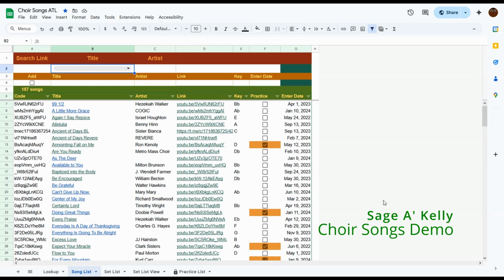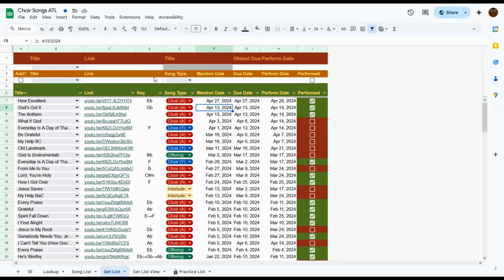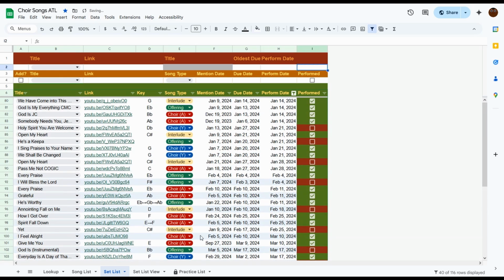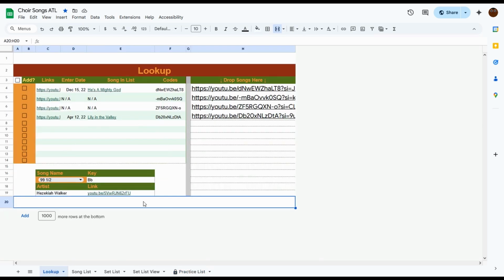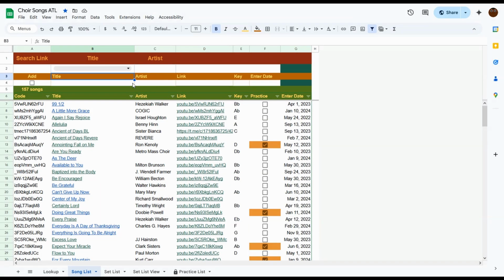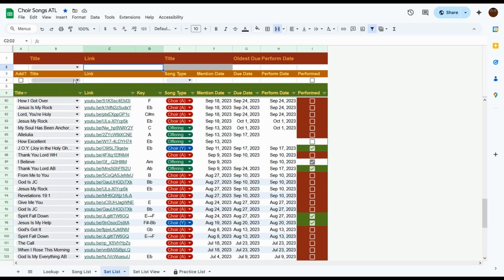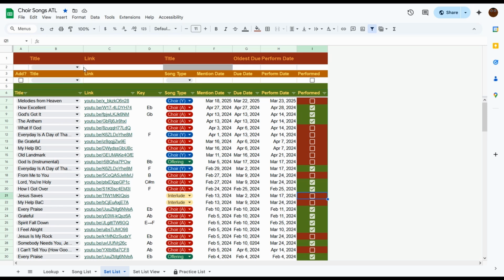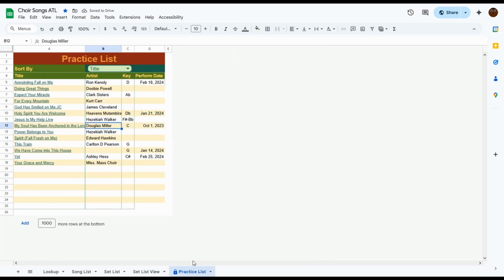Choir Songs Demo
This is a file I've been using to organize all the choir songs my church sings. It uses Apps Script, named functions, named ranges, and special formatting.

If you'd like to have something like this done for you, you can find me on upwork: